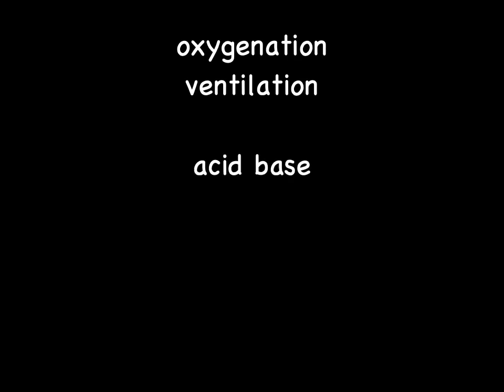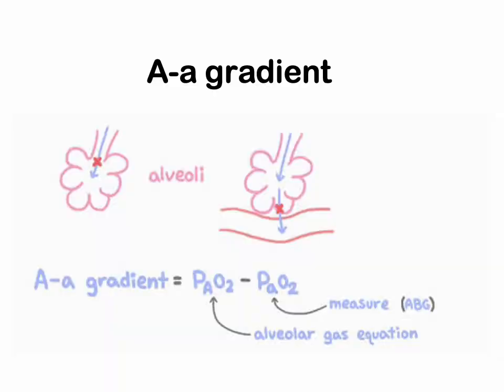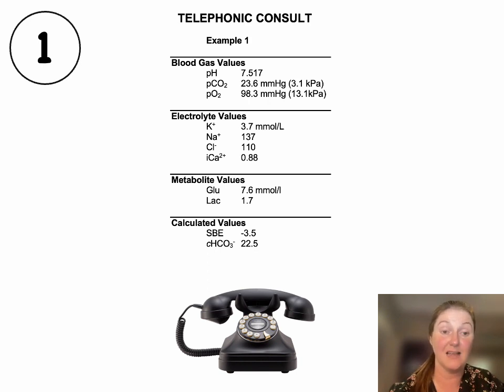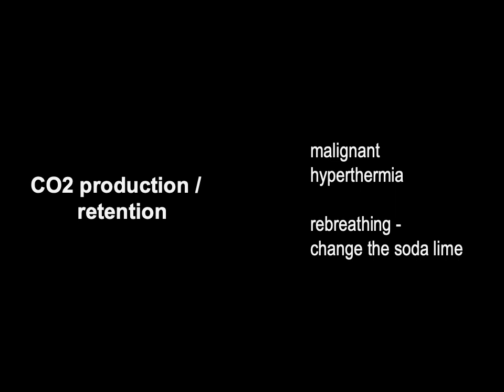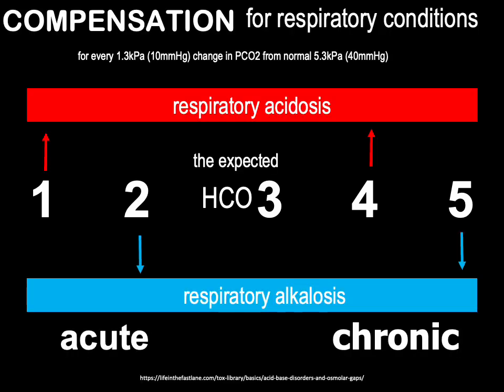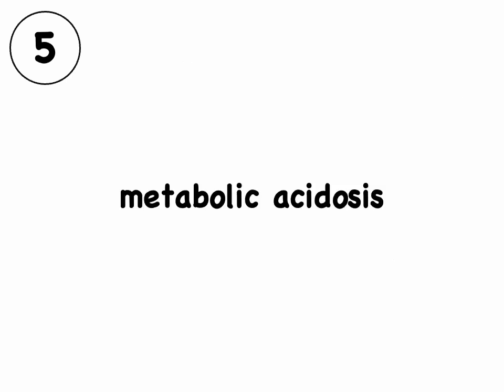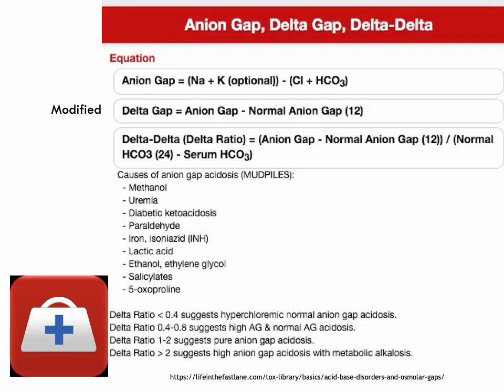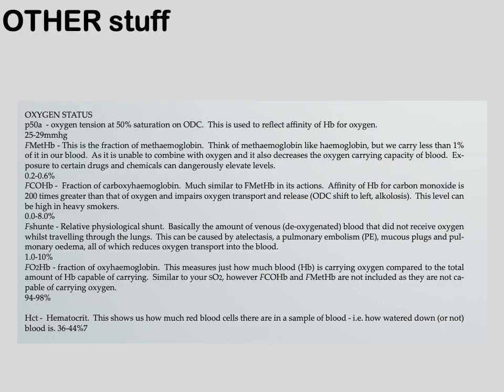Blood gas tut O&G May 2023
Presented by Tammy Baillie-Stanton, for RMMCH in 2 sessions at RMMCH
First part:
Approach to blood gas
Oxygenation
Blood gas Cheat Sheet
Acid base
   respiratory alkalosis
   respiratory acidosis
   metabolic acidosis
   metabolic alkalosis
Strong ion theory